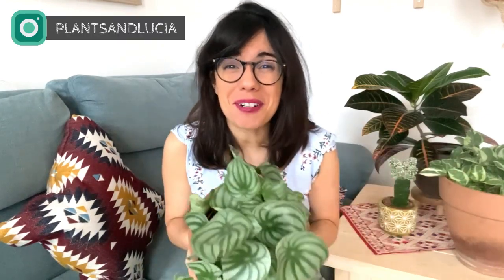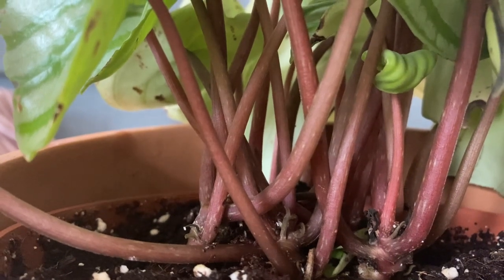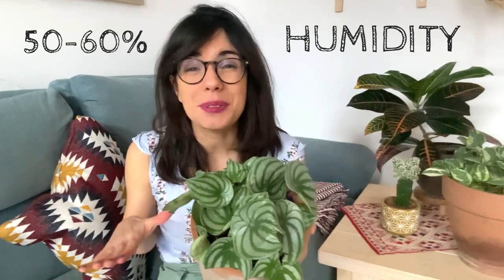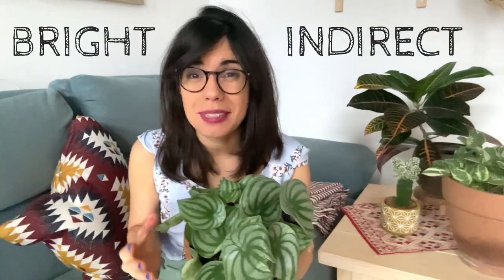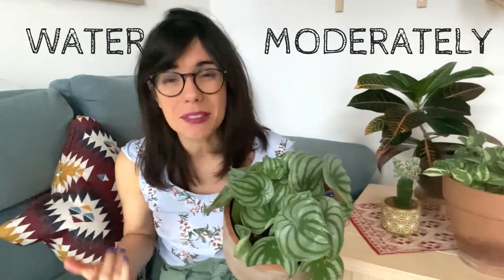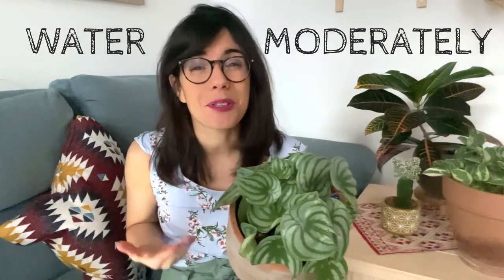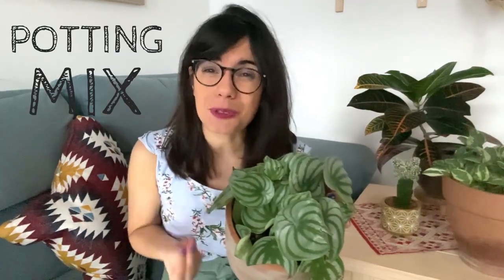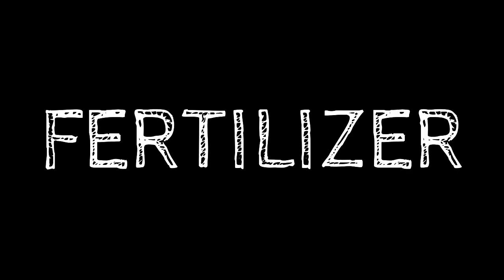WATERMELON PEPEROMIA PLANT 🍉 | Peperomia argyreia care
Hiii! In this video we talk about the watermelon peperomia plant, specifically the peperomia argyreia care (indoors).

🕐TIMESTAMPS:
0:00 - Introduction
0:07 - About your peperomia
0:46 - Temperature
0:57 - Humidity
1:20 - Light
1:45 - Water
2:56 - Potting mix
3:31 - Fertilizer
4:02 - Extra tip!

ABOUT THIS VIDEO: WATERMELON PEPEROMIA PLANT 🍉 | Peperomia argyreia care
This video is about the watermelon peperomia, also known as the watermelon begonia. This is a peperomia plant, and its Latin name is Peperomia Argyreia. Peperomia plant care is not super difficult. We just have to learn how to read our peperomia. There are various signs that can tell us what issues our peperomia is experiencing. If you have peperomia argyreia leaves curling, this may mean that there is a problem with watering (overwatering / underwatering) or with humidity. Peperomia argyreia light is also important - make sure you provide your peperomia with bright light. If you have a peperomia argyreia dying, try to follow these tips and oberve your plant :). I hope this video on the peperomia watermelon plant care, helps you keep your peperomia healthy and happy !